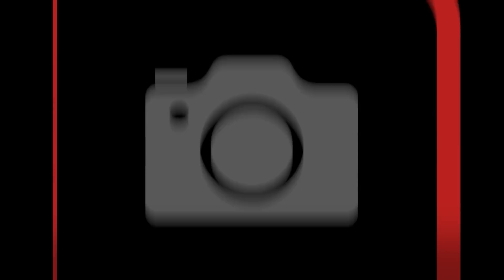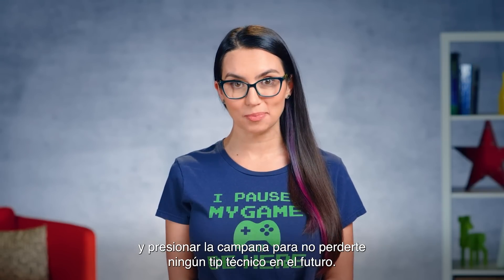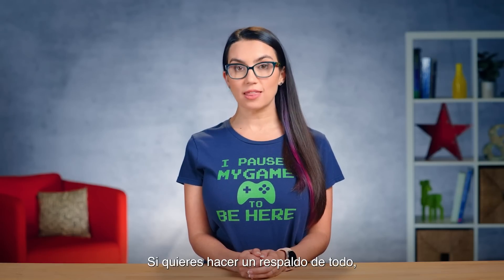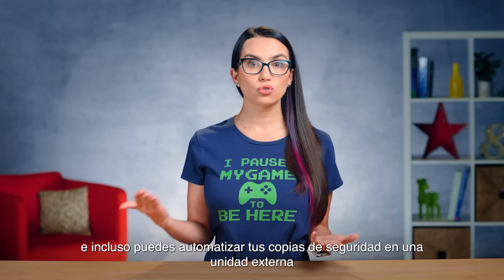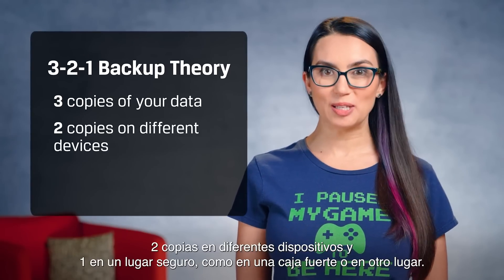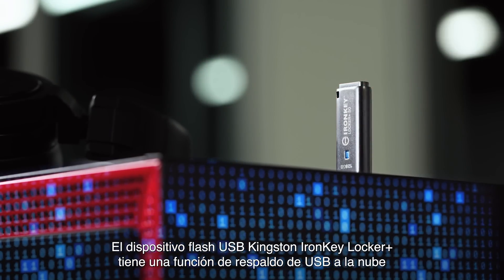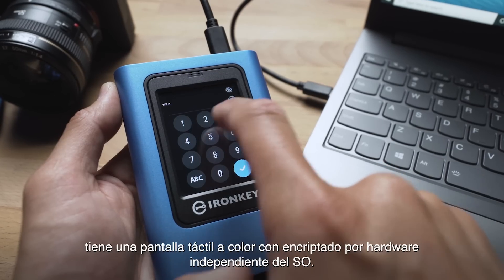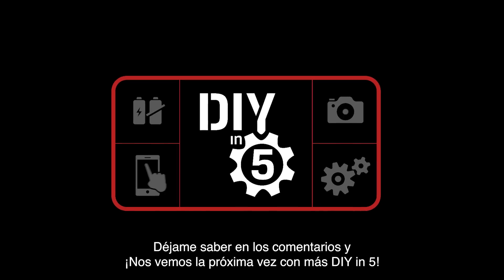Consejos para crear tus copias de seguridad 🔐 - DIY in 5 #182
Así como existen diferentes tipos de backups, también hay cientos de formas en que puedes perder tus datos más importantes, incluso por accidente. 😩 Acá te dejamos algunos tips para crear tus copias de seguridad con frecuencia y evitar que estos "accidentes" sucedan, no importa si eres nuevo en esto o un experto en tecnología, algunos de estos consejos te pueden ser de mucha ayuda.